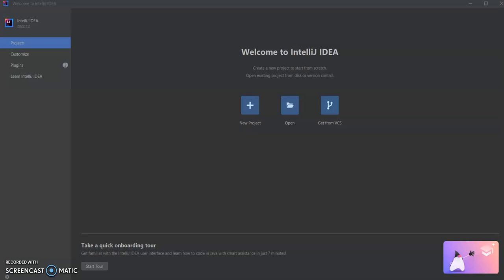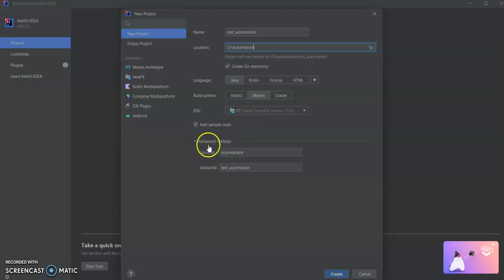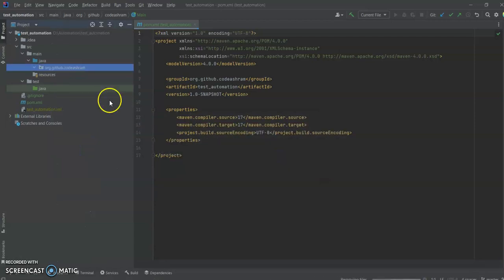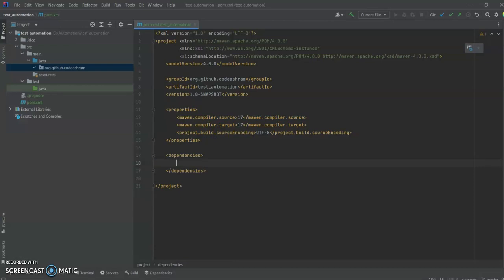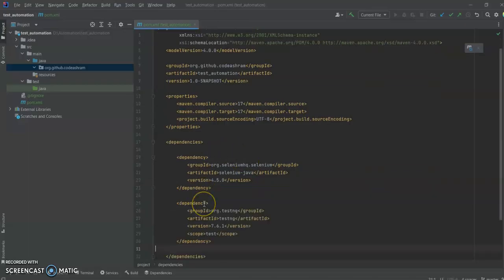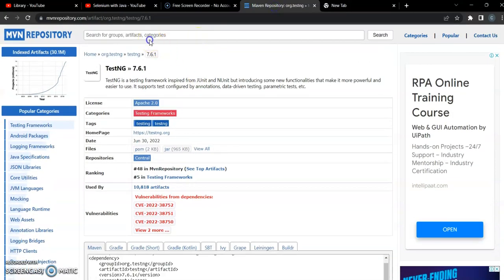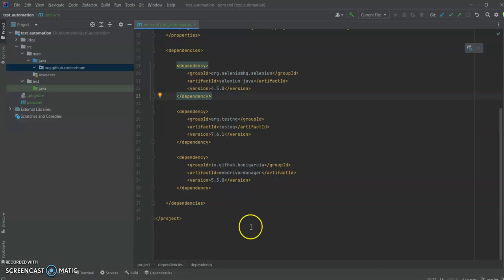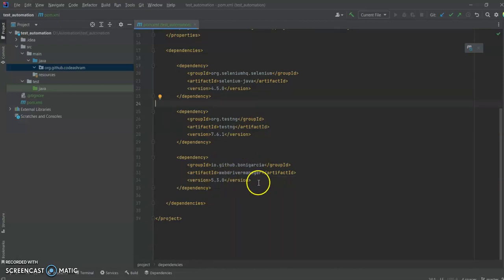Create Maven Project in IntelliJ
This video shows how to create a new maven project in IntelliJ.